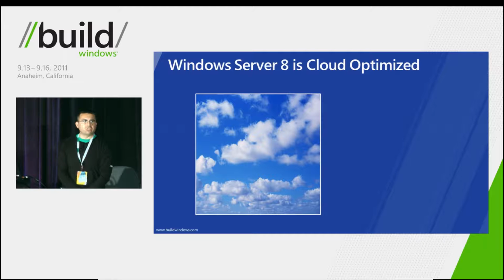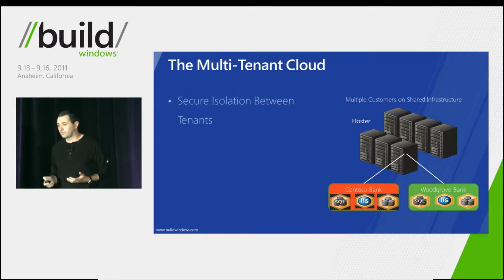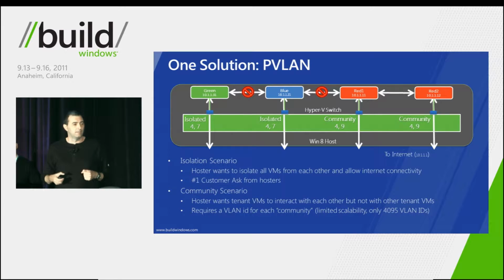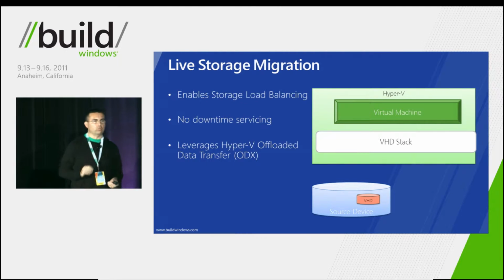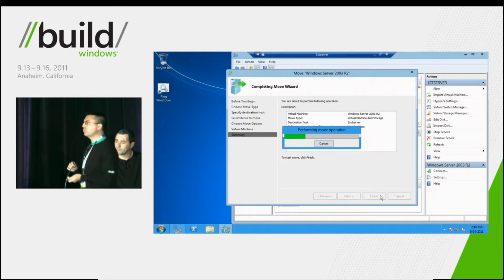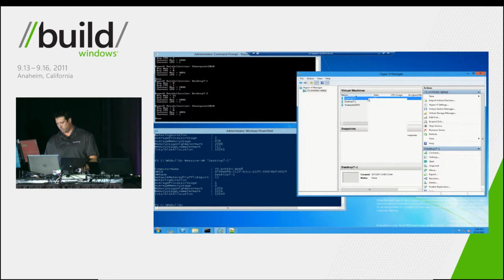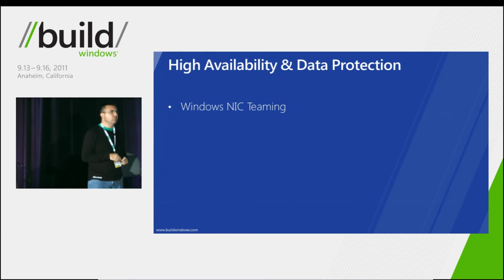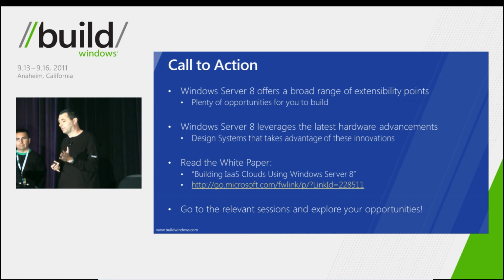Using Windows Server 8 for building private and public IaaS clouds